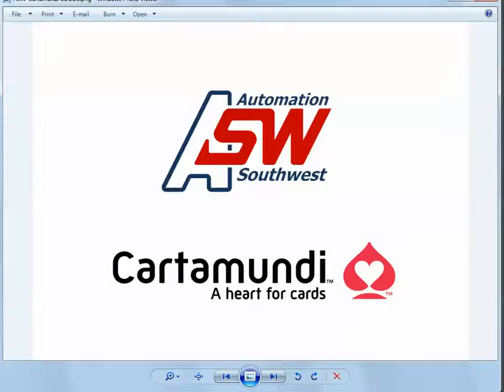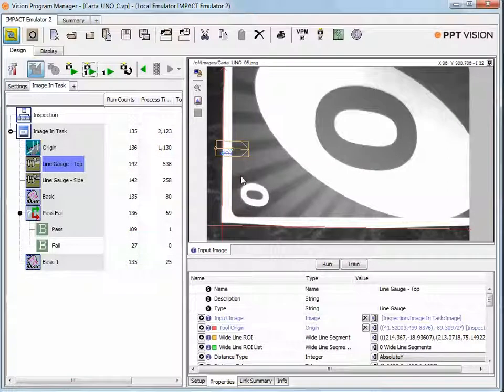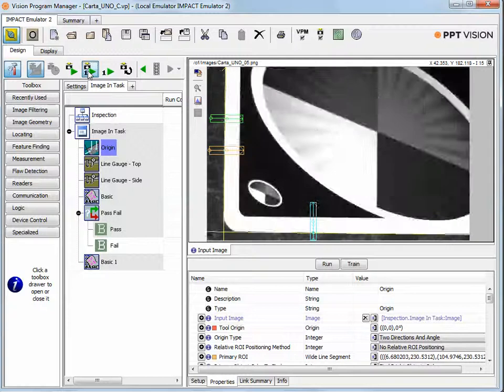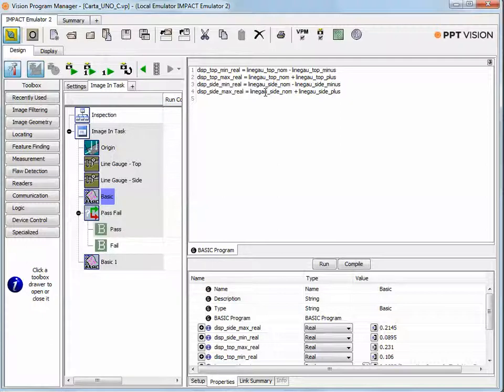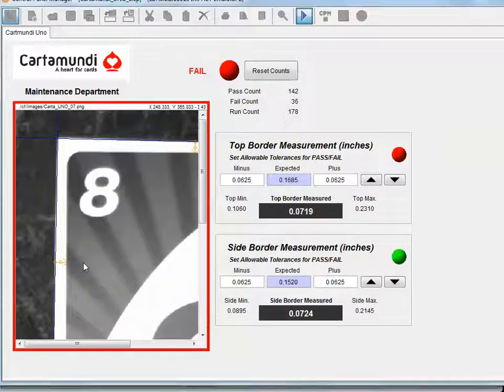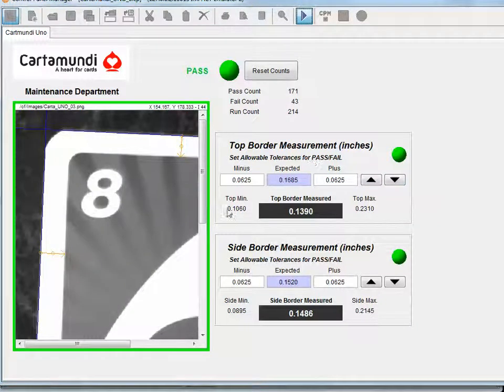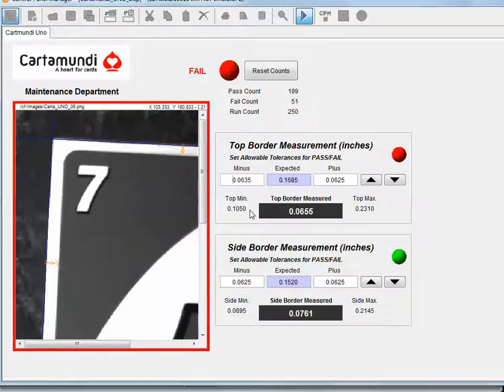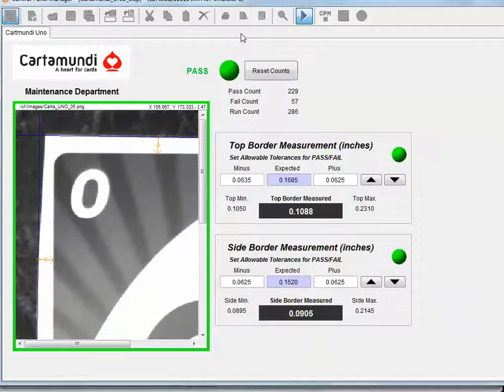ASW Machine Vision - Card Inspection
Machine vision application to measure the print position accuracy on playing cards.  Used a Datalogic PPT Vision A20 camera to collect the images.  Includes both VPM for image analysis and a basic CPM for operator interface display.